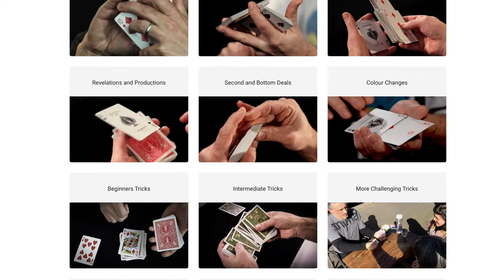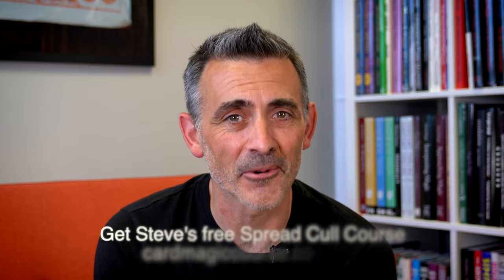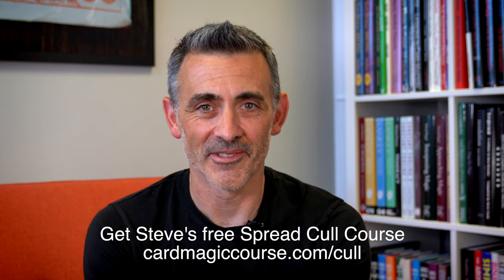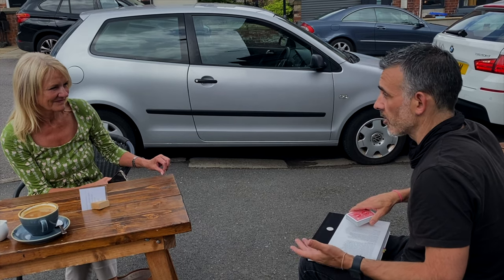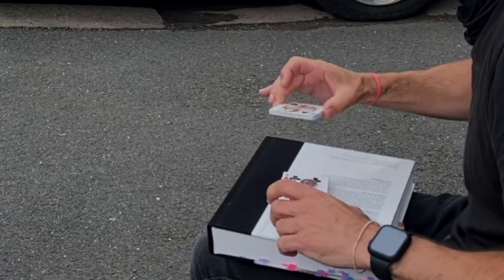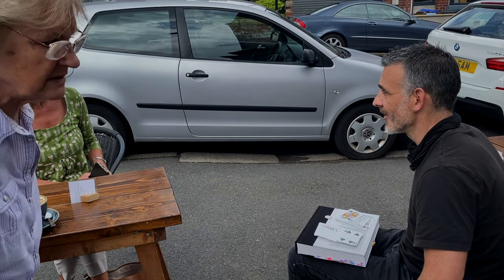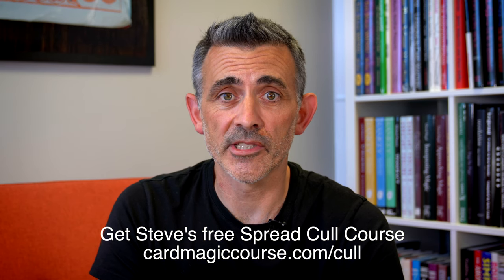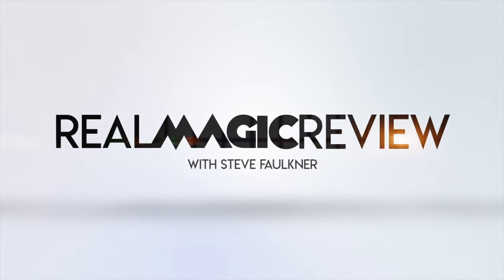CVF Deck by Bennie Chickering Review